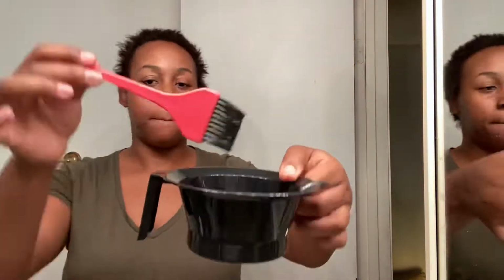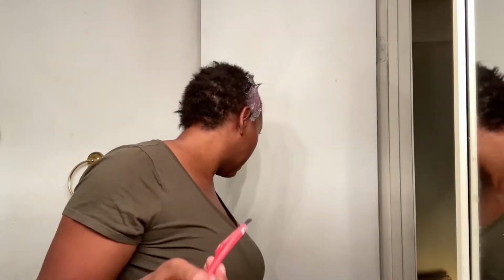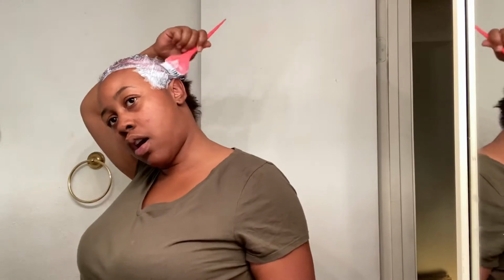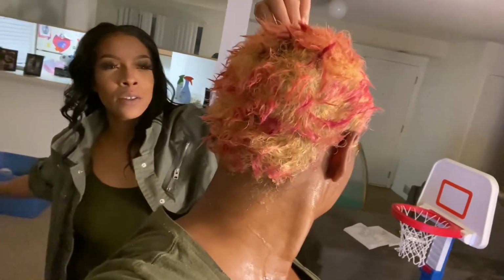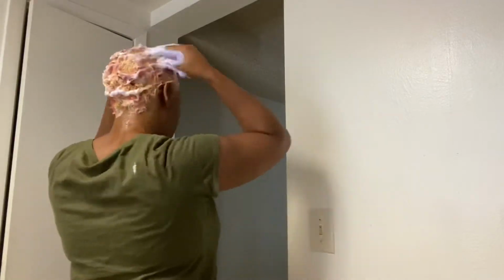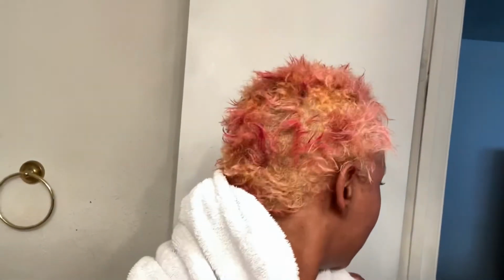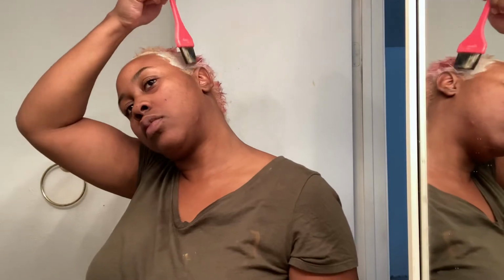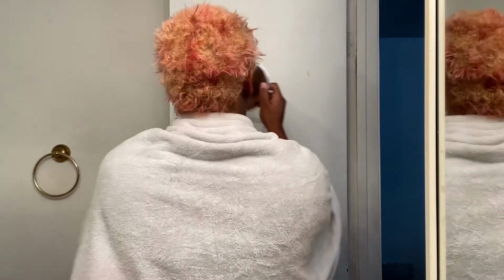Bleaching and toning my hair with Wella T28|Beautiful disaster!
Hey lovies!
Give me your honest opinion! (Not that I really care 🤣)

Products used:
Wella T28 toner
L’Oréal Quick Blue extra strength lightening powder
40 volume developer

Musician: LiQWYD